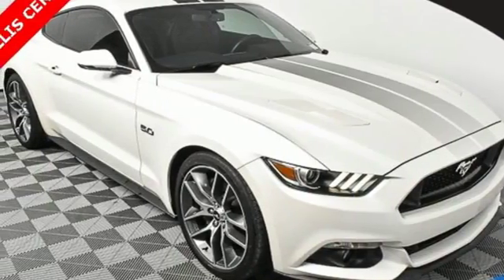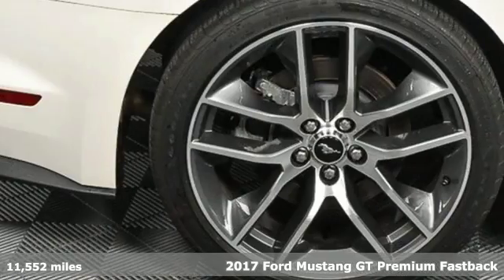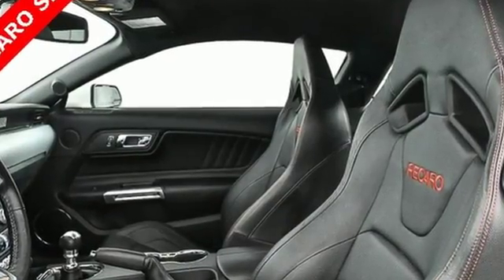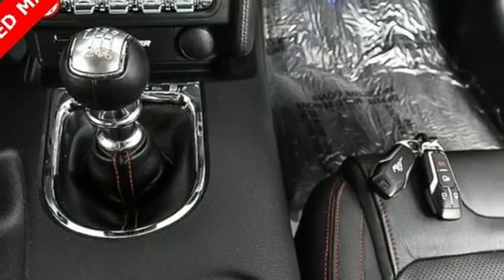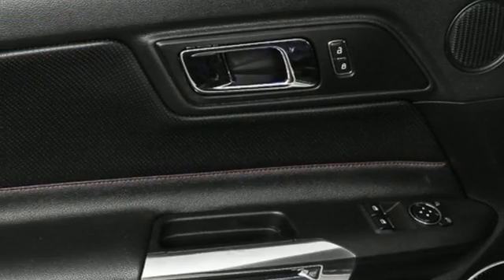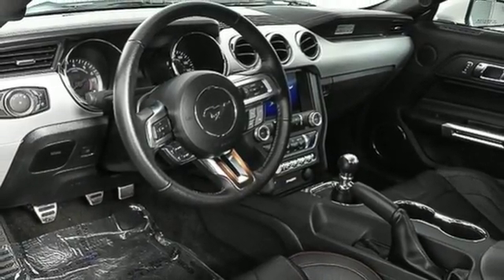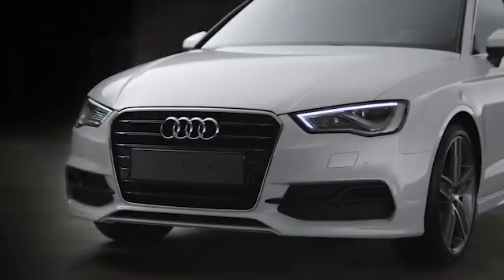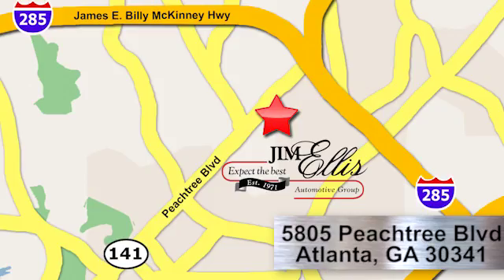Used 2017 Ford Mustang Atlanta Alpharetta, GA TK328483 - SOLD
Year: 2017
Make: Ford
Model: Mustang
Trim: GT
Engine: 5.0L V8 Ti-VCT
Transmission: 6-Speed Manual
Interior: Ebony
Mileage: 11552
Stock #: TK328483
VIN: 1FA6P8CF6H5328483
Jim Ellis Certified 2017 Ford Mustang GT Premium configured in a gorgeous Oxford White over Ebony black racing stripes with upgraded Recaro racing seats. This low mileage and sporty 5.0 L V8 making over 420 horsepower is sure to thrill with it's exceptional styling and racing pedigree that Ford is sure offer.brbrOptions include Blind Spot Info System w/Cross-Traffic Alert, Brake assist, Climate Controlled Heated/Cooled Front Seats, Ebony Tape Stripe, Electronic Stability Control, Enhanced Security Package, Equipment Group 400A, Equipment Group 401A, Exterior Parking Camera Rear, Front fog lights, Garage door transmitter, HD Radio, High-Intensity Discharge Headlights, Illuminated entry, Leather Bucket Seats, Memory Driver Seat, Mirrors & Ambient Lighting, Navigation System, Optional GT Performance Package Wheel Finish, Rain-Sensing Windshield Wipers, Shaker Pro Audio System, Split folding rear seat, SYNC 3 Communications & Entertainment System, Wheels: 19" x 9" Fr & 19" x 9.5" Rr Luster Nickel.brAudi Atlanta is the largest Pre-Owned Audi Dealership in the nation. Our inventory moves extremely quickly. PLEASE BE SURE TO SECURE YOUR APPOINTMENT. All vehicles are subject to sale at any time. As a courtesy to our clients, a partial payment and signed agreement will secure an appropriate window of time to allow for travel to inspect and accept the vehicle.

Address:
5805 Peachtree Boulevard